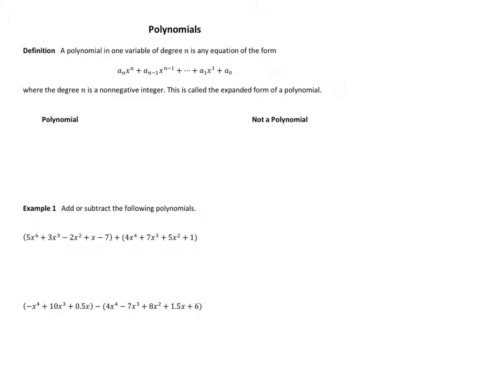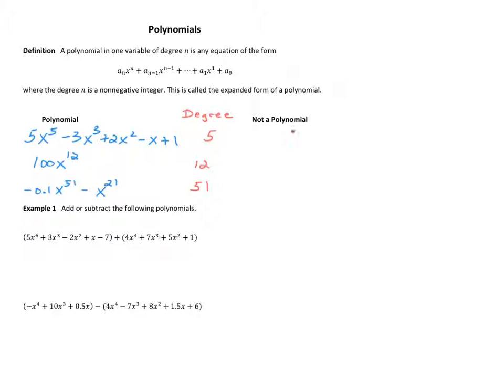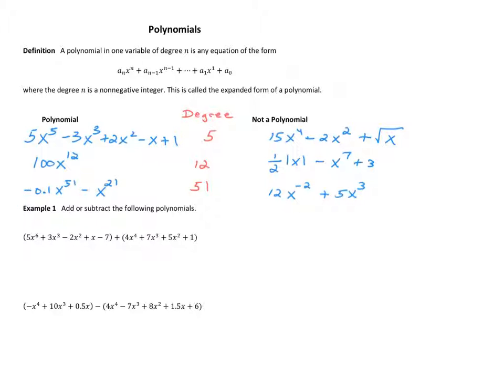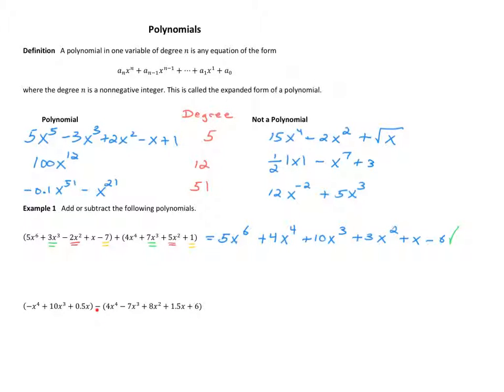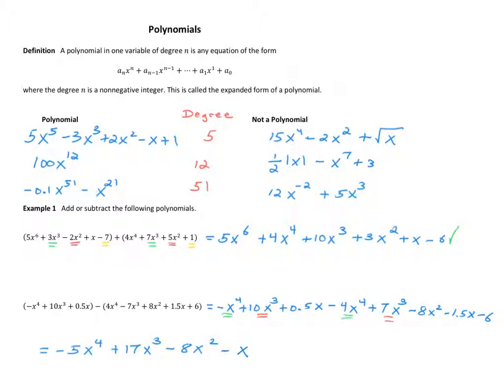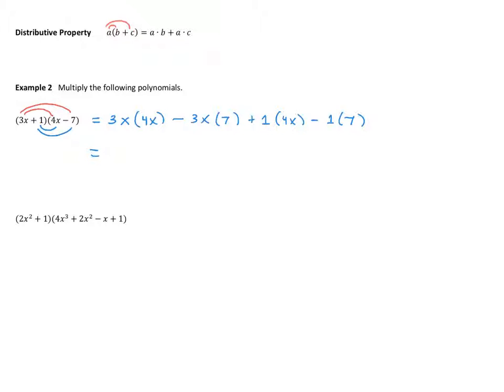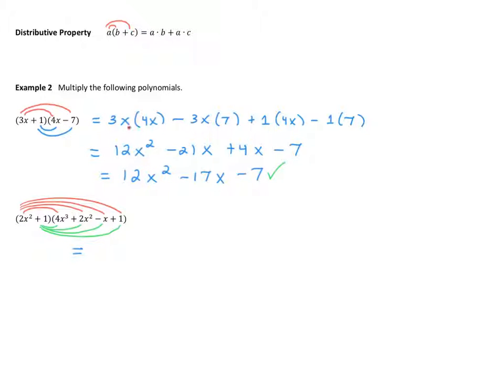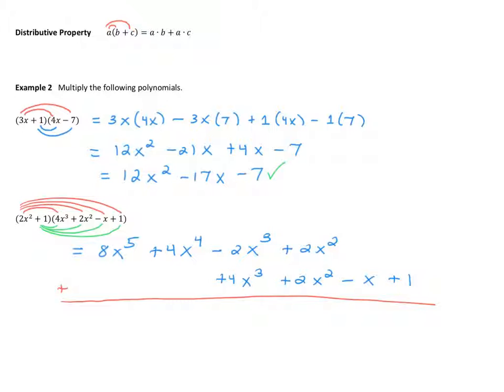Intermediate Algebra Lesson 24